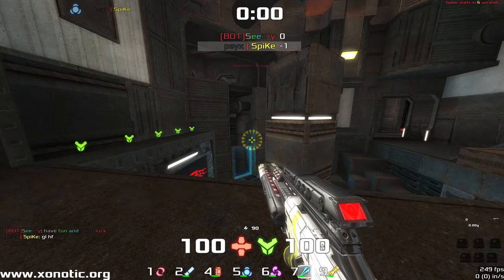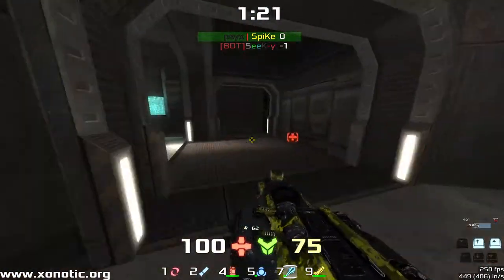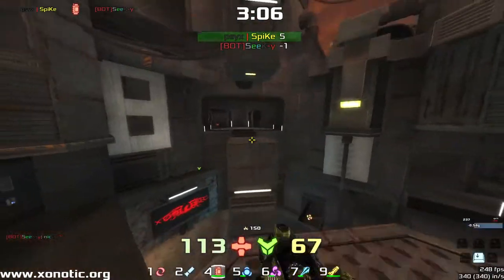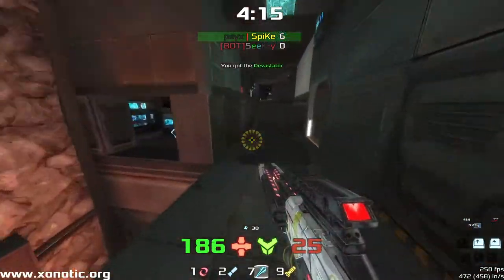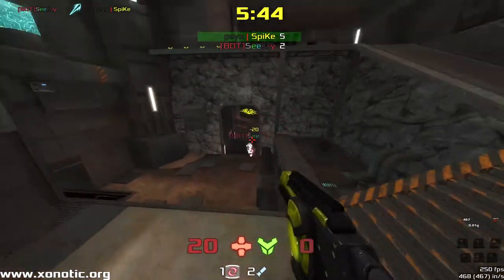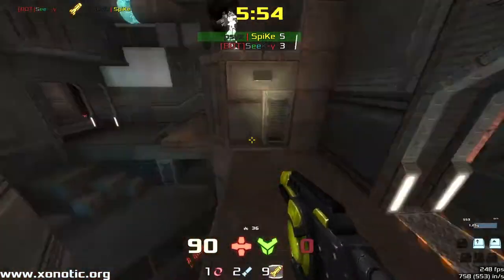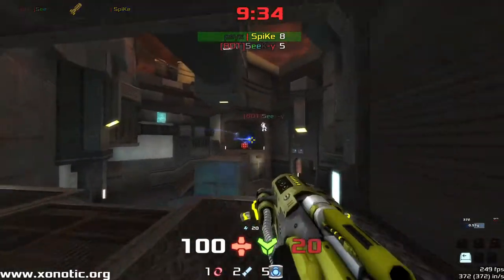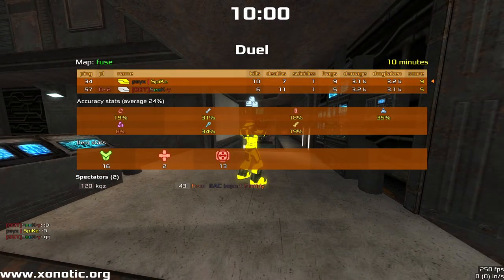Spike vs Seeky | Fuse | Spike's Xonotic January Duel Cup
I am sorry for the spoilers. I fucked up.